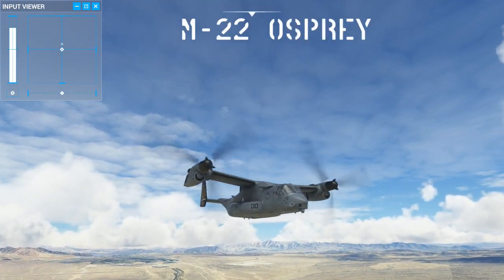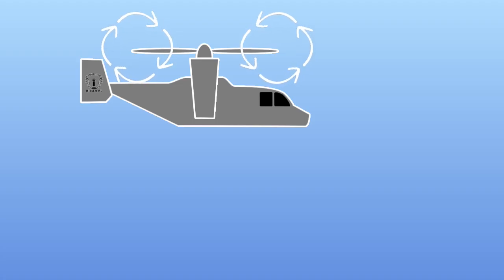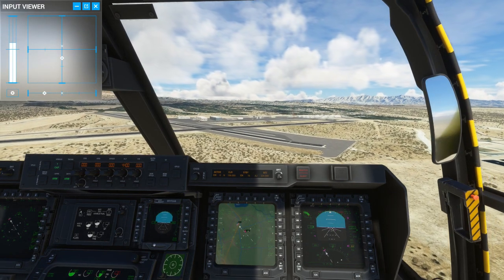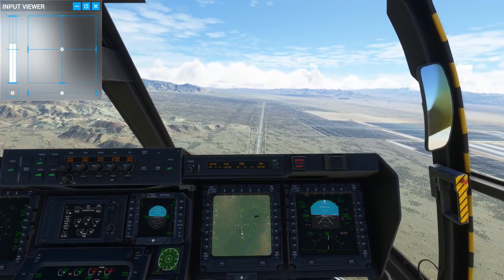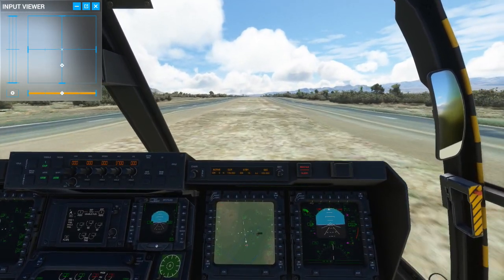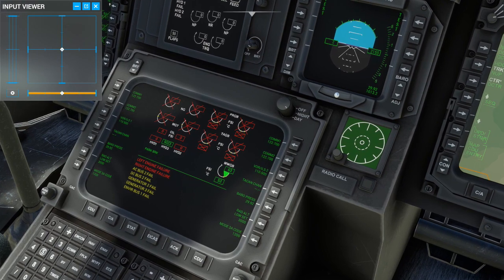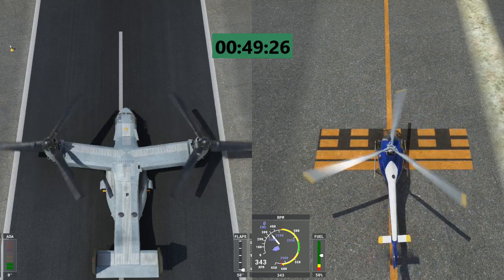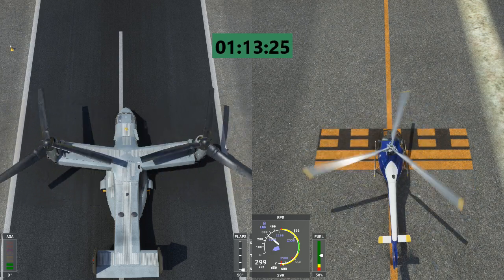MV-22 Osprey Part 3: Emergency Procedures - for MSFS 2020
The Osprey is a truly remarkable aircraft. But what happens when things don't go according to plan? In this video I show you some of the things that can go wrong, why they go wrong and how I deal with them.

These techniques are only intended for use in Microsoft Flight Simulator 2020 and are not intended for use in a real aircraft.

Do you want to help me make more content like this?

CHAPTERS
0:00 Intro
0:21 Vortex Ring State
1:43 Single Engine Failure
3:06 Double Engine Failure
6:35 Autorotation